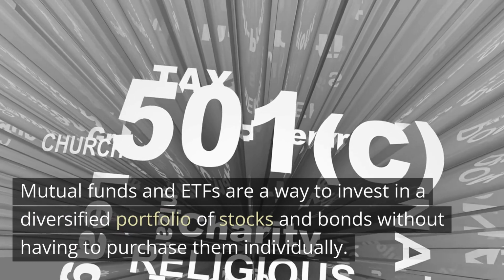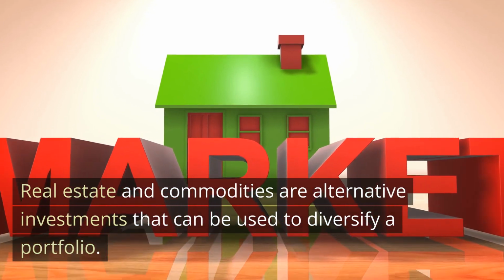Investing for Beginners: The Different Types of Investments Available and How to Get Started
Are you interested in investing but don't know where to start? In this video, we'll cover the different types of investments available and provide tips for getting started with investing.

We'll start by explaining the basics of investing, including why it's important and the potential risks and rewards. Then, we'll dive into the different types of investments available, such as stocks, bonds, and mutual funds, and explain the pros and cons of each.

We'll also discuss how to get started with investing, including opening a brokerage account, setting investment goals, and creating a diversified portfolio. We'll provide tips for researching investments and explain the importance of asset allocation.

Whether you're a complete beginner or have some experience with investing, this video is for you. By the end, you'll have a solid understanding of the different types of investments available and the tools you need to start building your investment portfolio. So if you're ready to start growing your wealth through investing, this video is a must-watch!